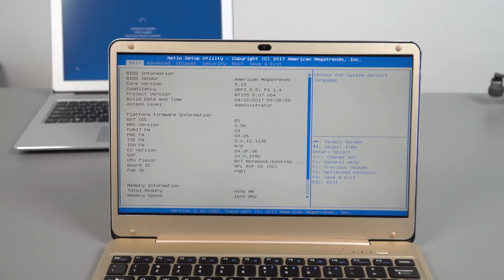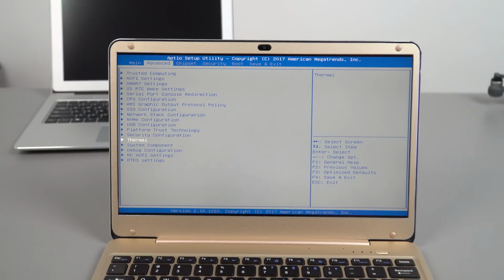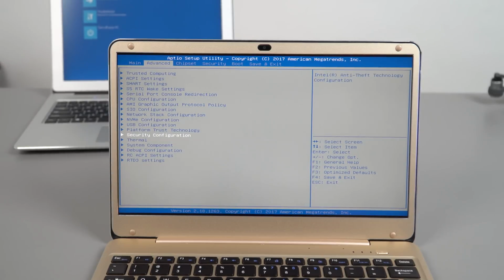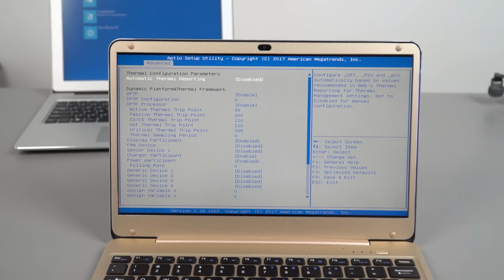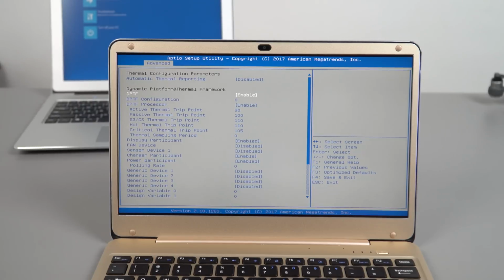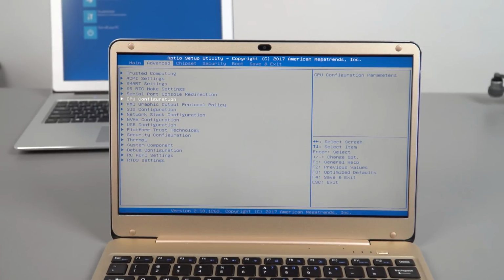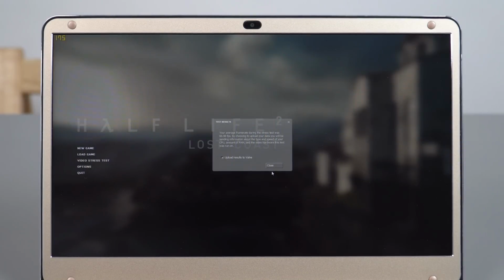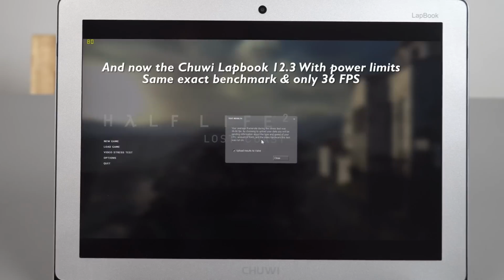So Why Don't All Apollo Lake N3450s Perform The Same?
A closer look into just why the Celeron N3450 isn't the same across different laptops.